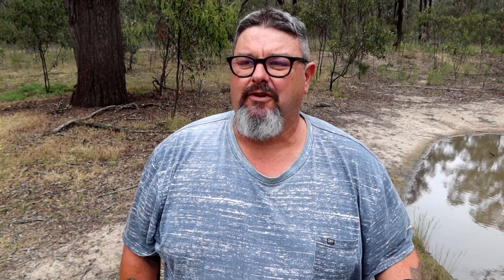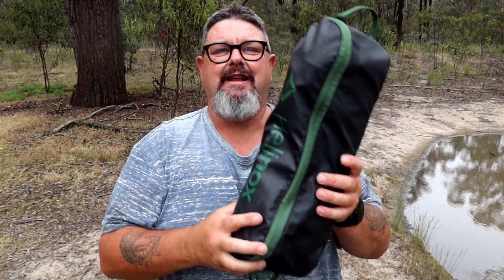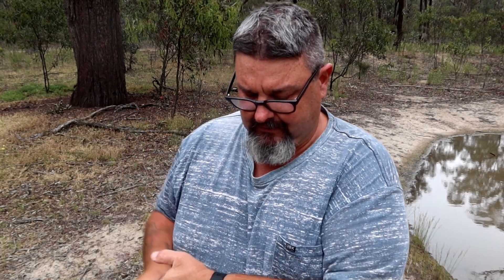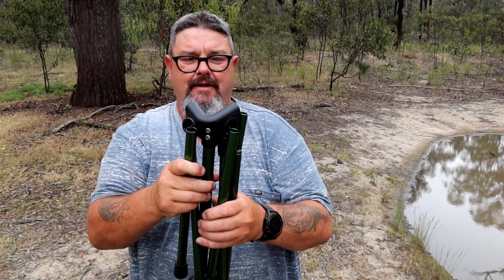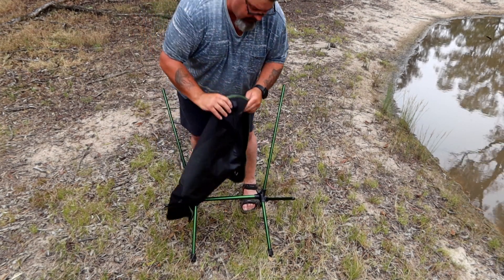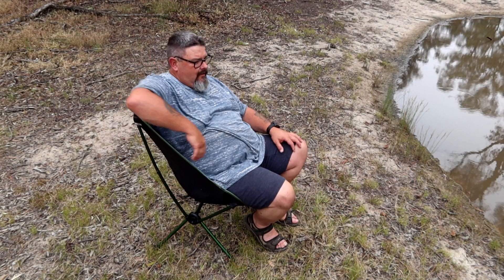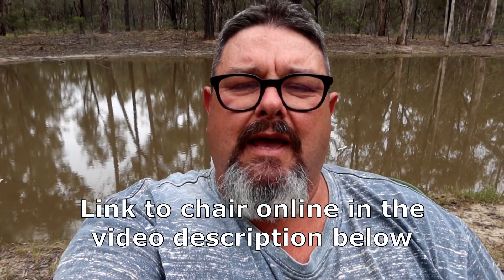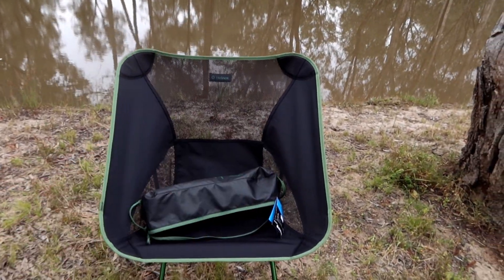Helinox Chair One XL review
The Helinox Chair One is an amazingly strong and rubost, yet light weight foldable chair that is ideal for hiking, motorbike camping and many other activities.
Helinox Chair One XL